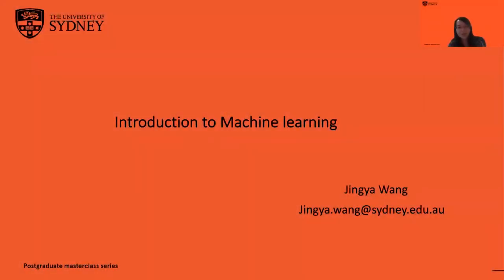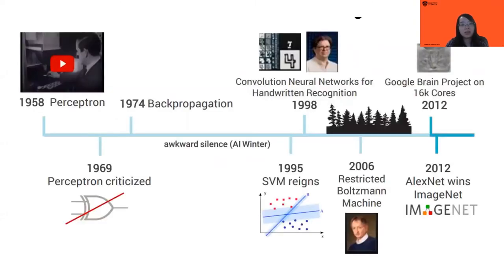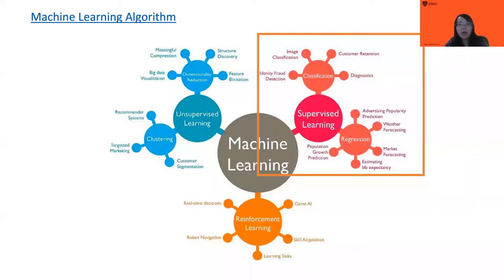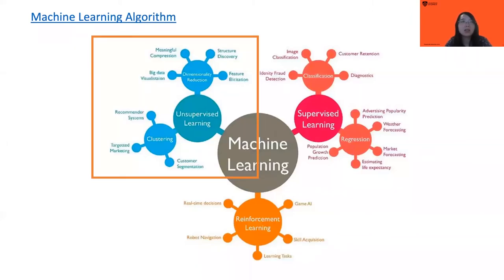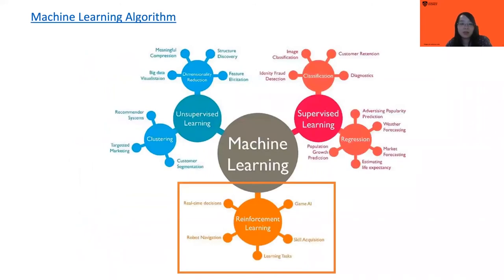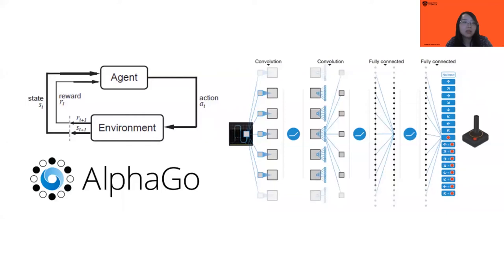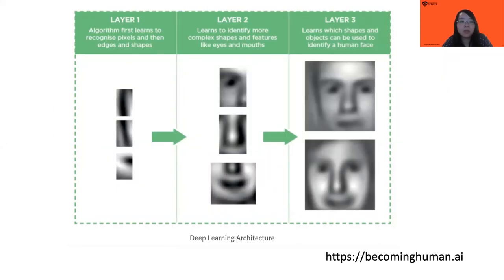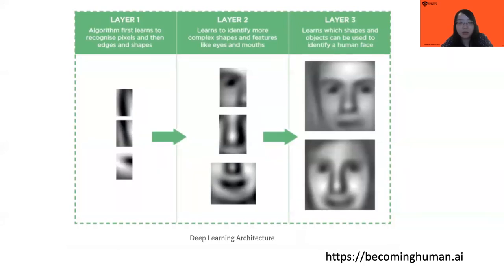An introduction to machine learning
Machine learning involves computers discovering how they can perform tasks without being explicitly programmed to do so. This course provides a broad introduction to machine learning. Topics include supervised learning (classification, regression); Unsupervised learning (clustering, dimensionality reduction); Reinforcement learning; Semi-supervised learning; and transfer learning. The course will also give a brief overview of the recent state of art deep learning techniques.